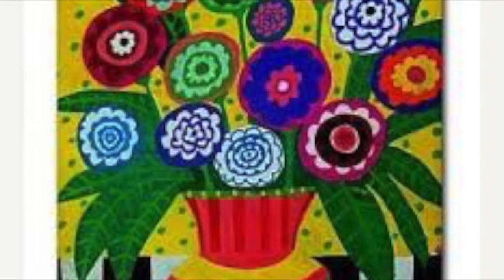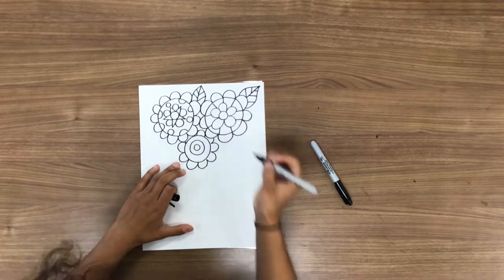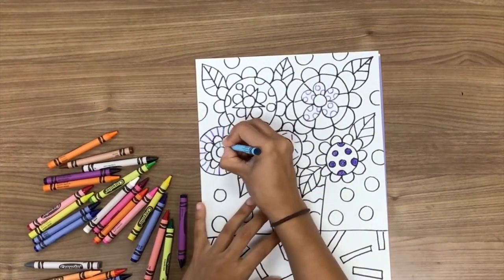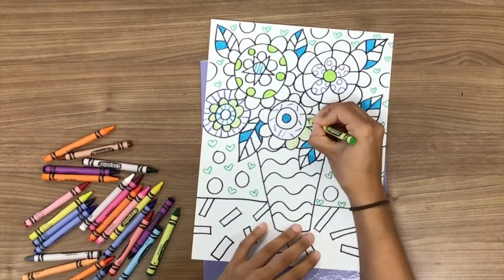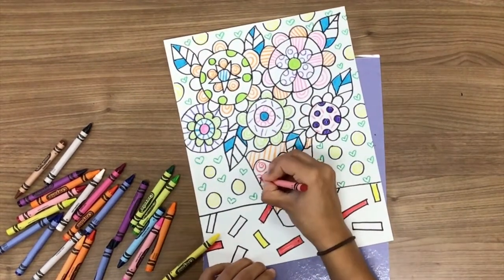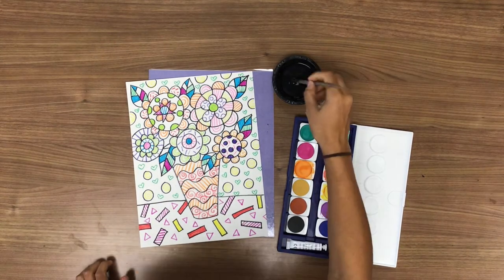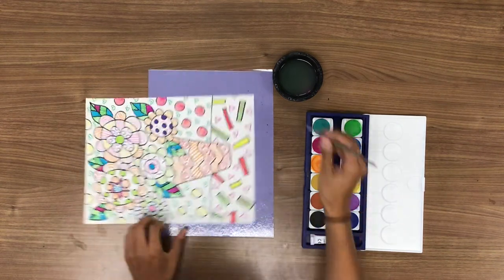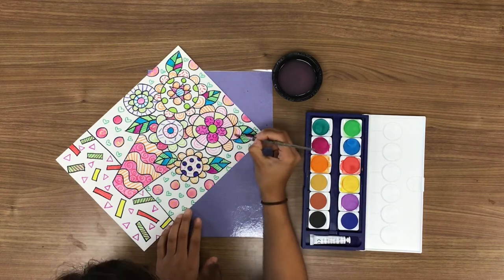Galler Inspired Flowers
In this lesson we will explore the Folk Art of Heather Galler in the effort to create our own flower bouquets!